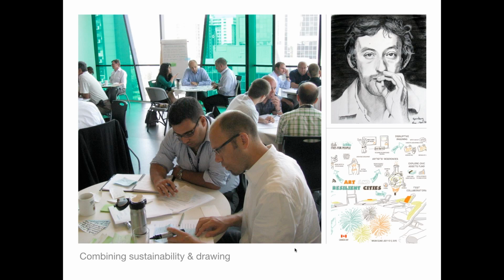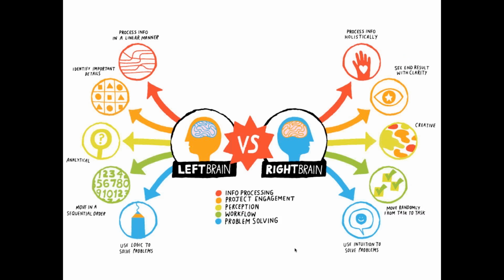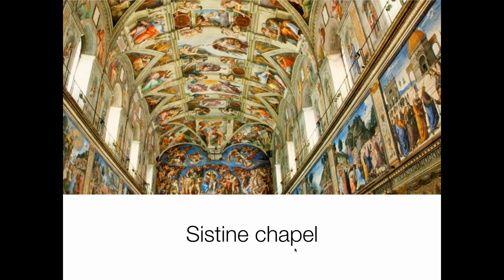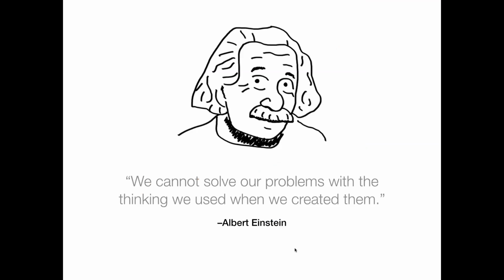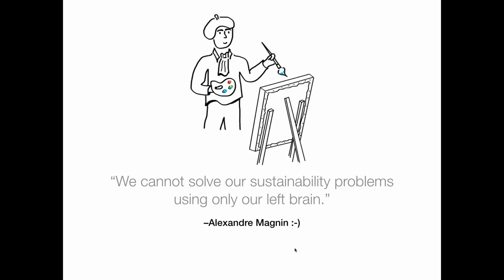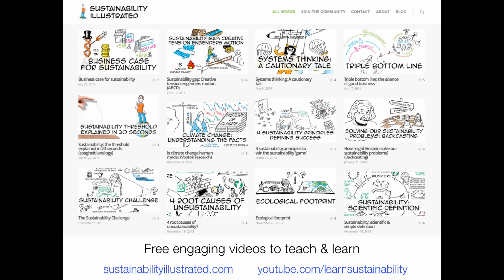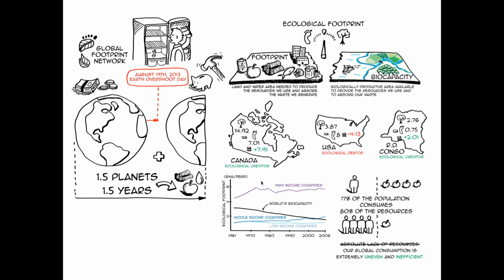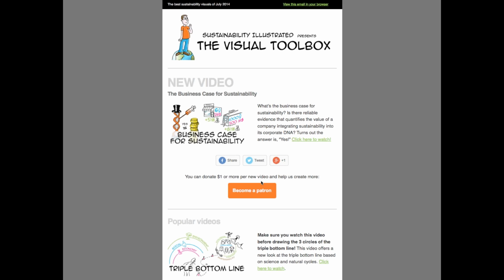Communicating Sustainability with Illustrations and Visuals Webinar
Communicating Sustainability with Illustrations and Visuals Webinar. Can we make the world sustainable by using only the left brain (text, numbers, linear and analytical thinking)? How do we engage the right brain effectively (intuition, creativity and holistic thinking)?

In the "digitoral era" of social networks such as YouTube, there are more and more opportunities to use visuals, videos and illustrations to help people understand sustainability challenges, tools, reports and stories in a different way.

Please join The Natural Step Senior Associate and illustrator Alexandre Magnin on this 1-hr FREE webinar to learn more about effective ways to take advantage of illustrations and visuals in your work to create sustainable change.